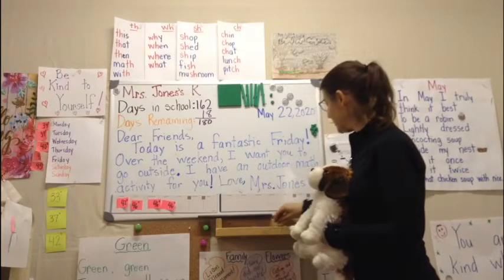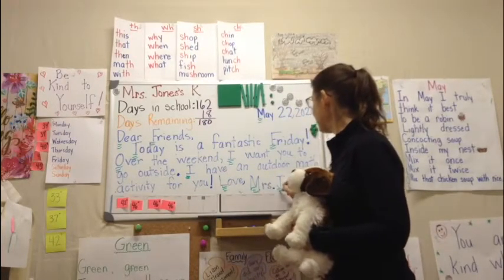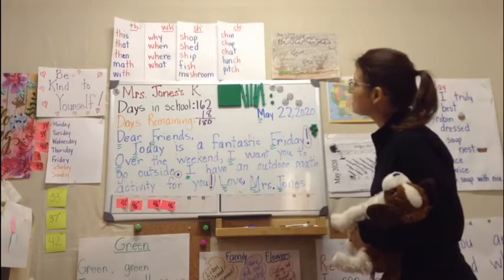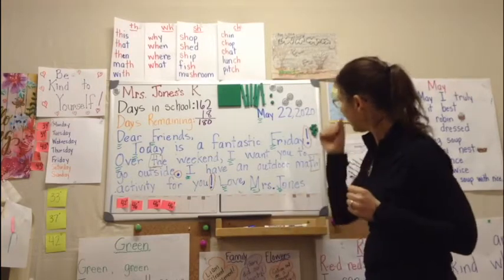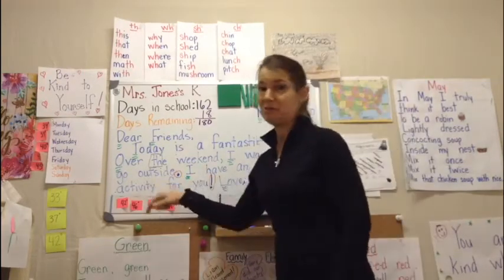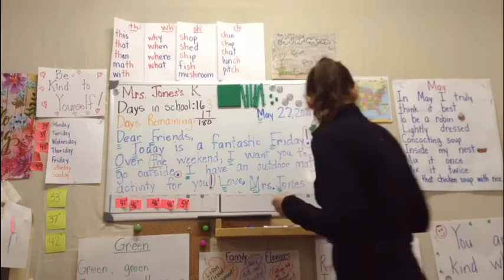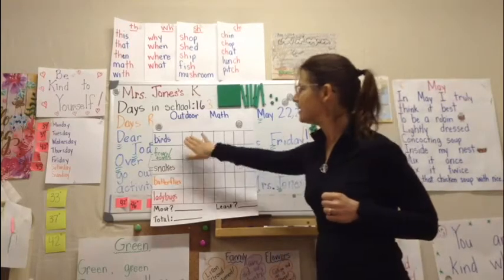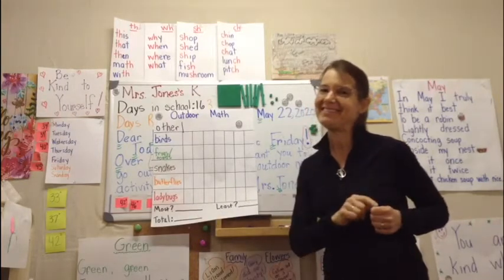Kindergarten morning meeting with an outdoor math activity!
Kindergarten morning meeting with an introduction to compound words. A math activity for outdoor graphing is included, too!